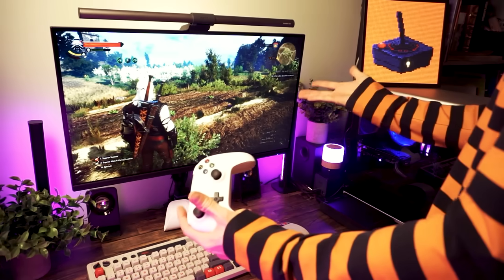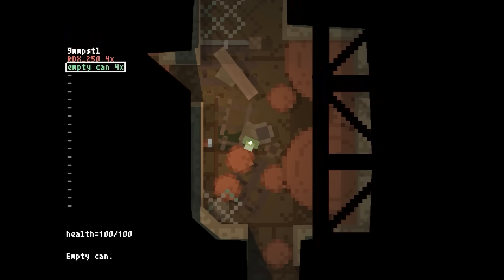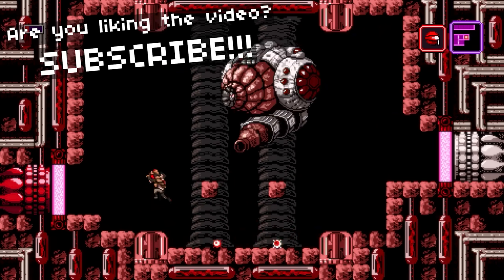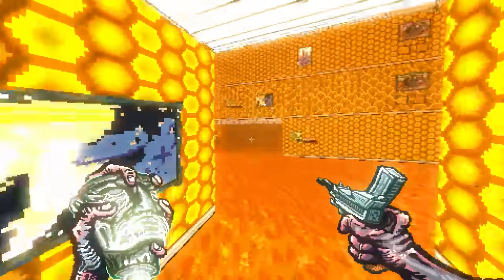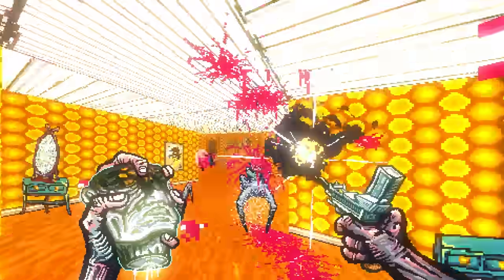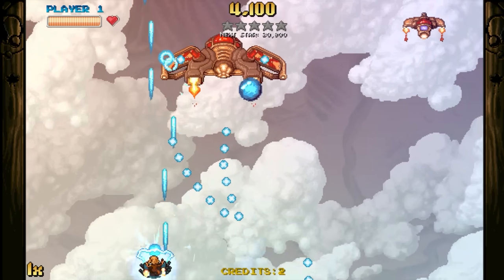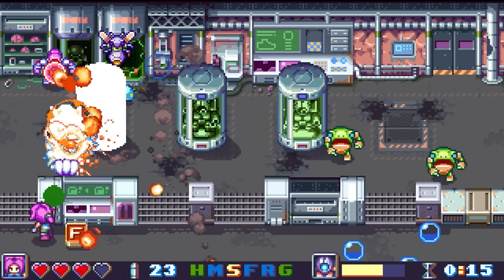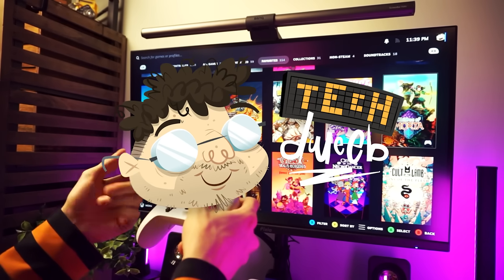Low Spec HIDDEN GEMS (Run On ANY Computer!)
You've GOT to try these 5 low spec PC games, guaranteed to run on ANY computer! They are among my favourite PC games that fly under the radar, my personal 'hidden gems'. (Games shown in intro: Aqua Kitty, Blazing Chrome, Wizorb, Inmost, GoNNER)

MINI PC I RECOMMEND:
- $280 Ryzen 7 5700U AceMagic PC
- $520 (with coupon) Ryzen 7 7735HS Beelink PC (My all-time favourite)

- CHAPTERS -
00:00 You do NOT need a GAMING PC!
01:02 You'll DIE. A lot.
03:00 "Metroidvania"  is a dumb genre name
04:48 Goo in a jar simulator
07:13 Based on a TRUE story
08:58 "Just one more level"
11:22 More on the way!